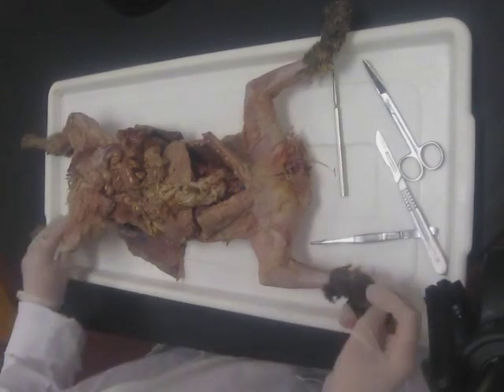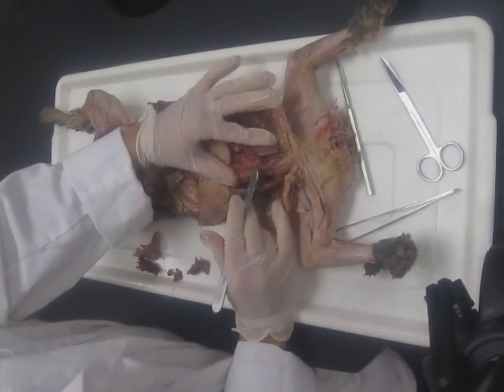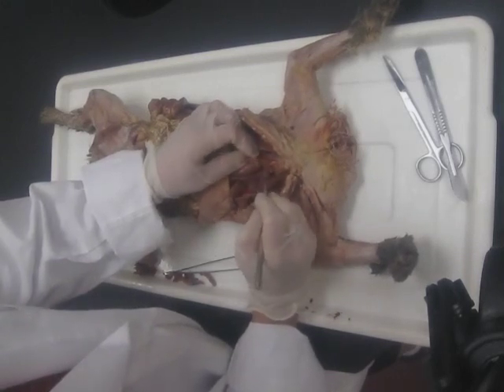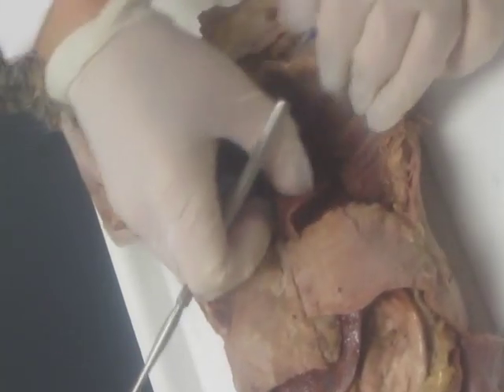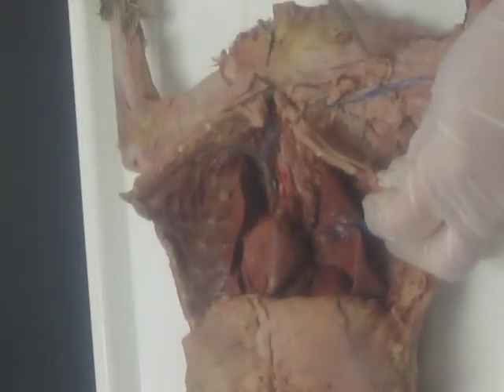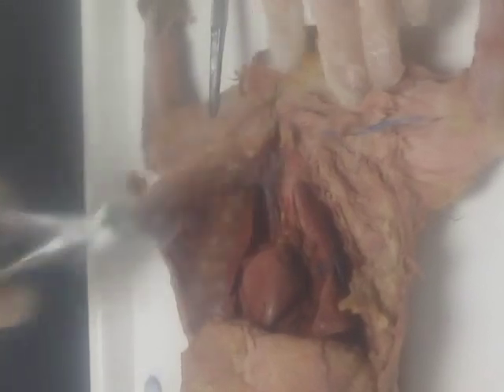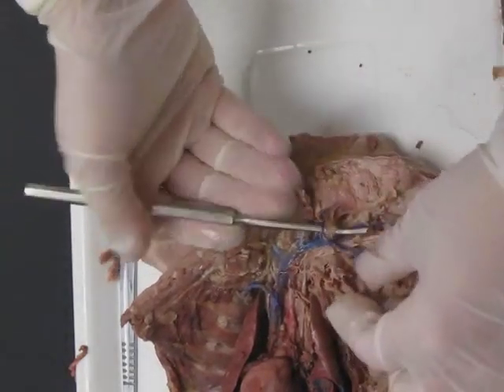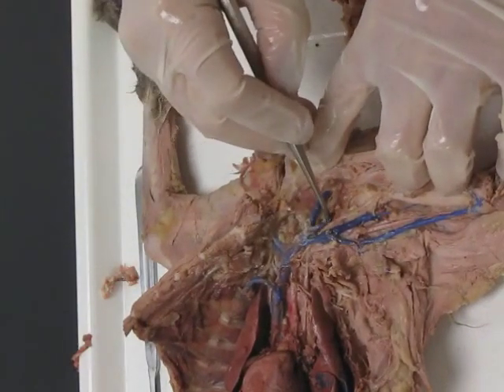CatDissection SuperiorVessels 30s